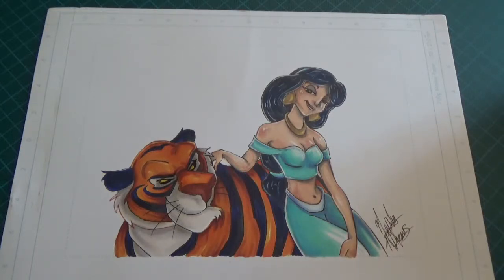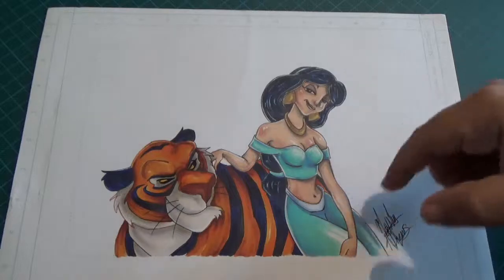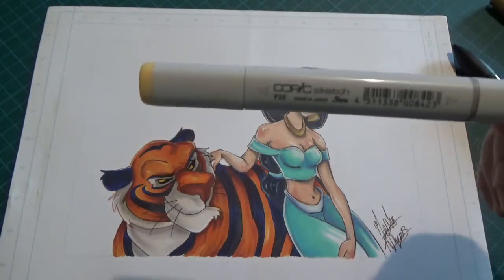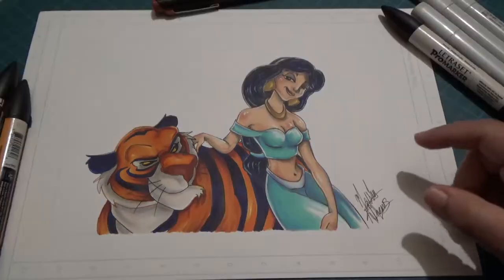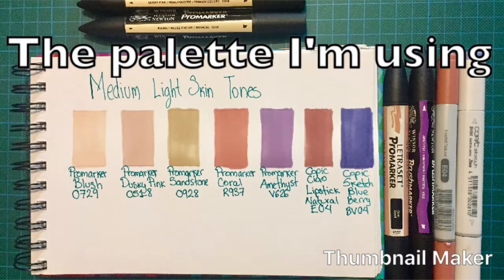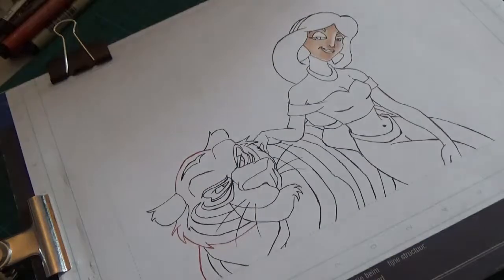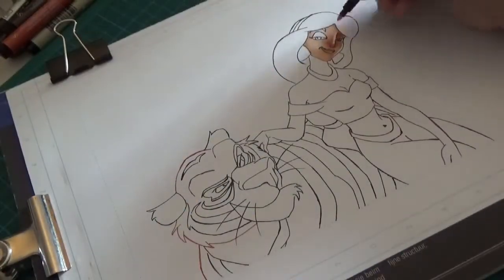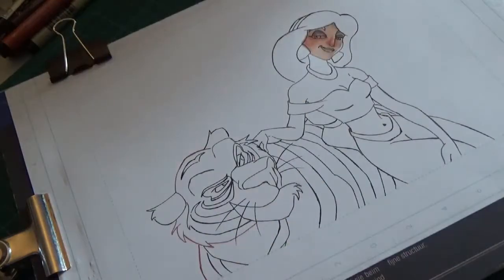ALCOHOL MARKERS TUTORIAL- How to color medium skin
Do you love alcohol markers? You're trying to figure out the best way to color skin? Then this is for you. This tutorial applies to all alcohol markers brands.

For this tutorial I used both Promarkers and Copic markers. I used the following colors for Jasmine's skin:

-Promarker Blush
-Promarker Dusky Pink
-Promarker Sandstone
-Promarker Coral
-Promarker Amethyst
-Copic Ciao Lipstick Natural
-Copic Sketch Blue Berry